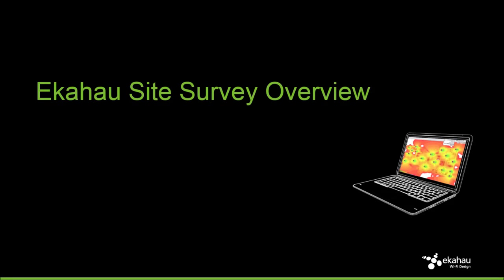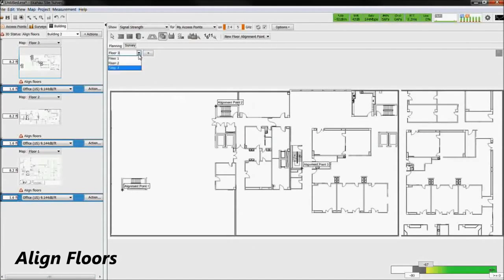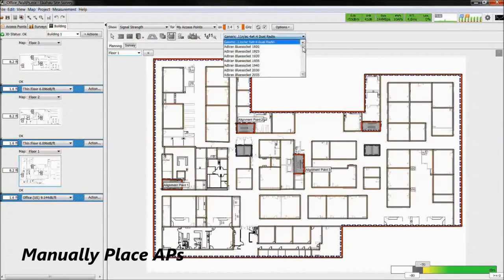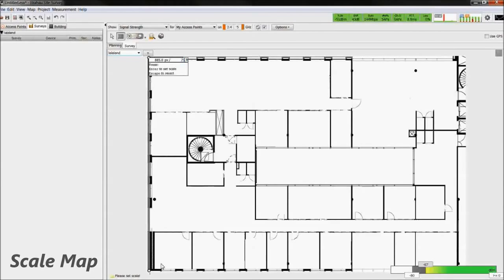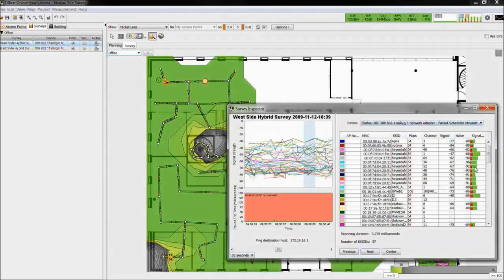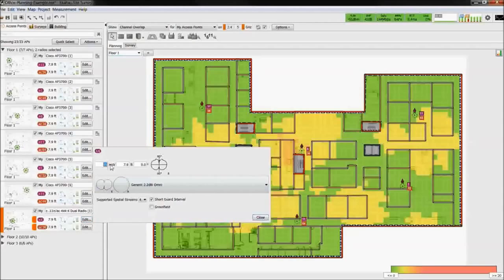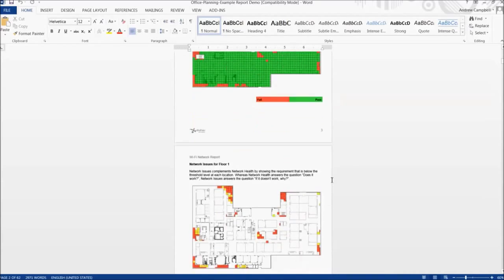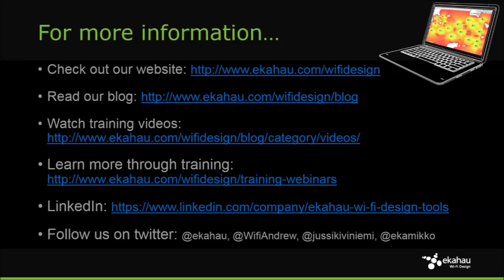Ekahau Site Survey - 10 Minute Overview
Provides capabilities to plan, survey, and analyze, wifi networks as well as help eleviate the burden of report generation.  Informative overview.